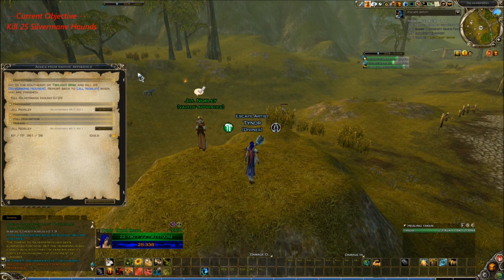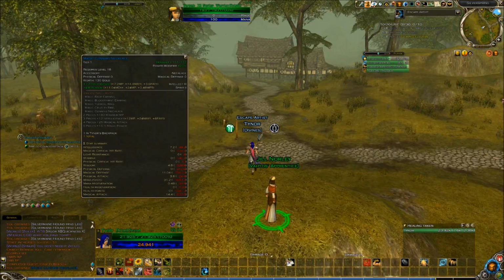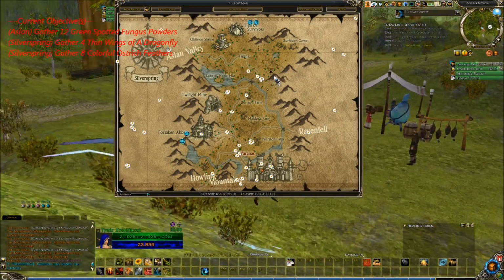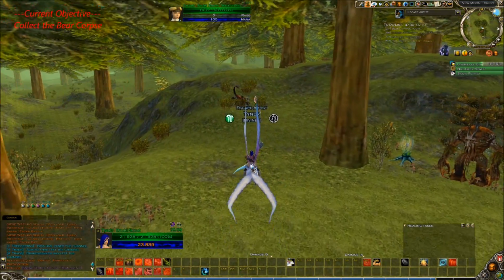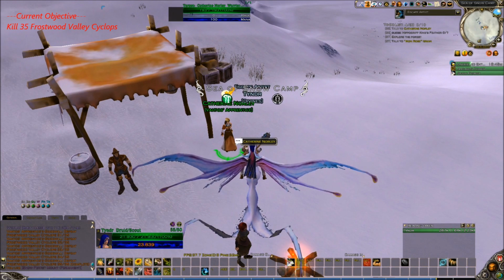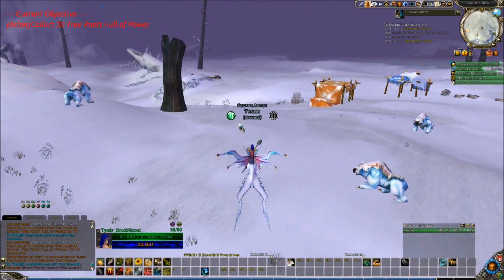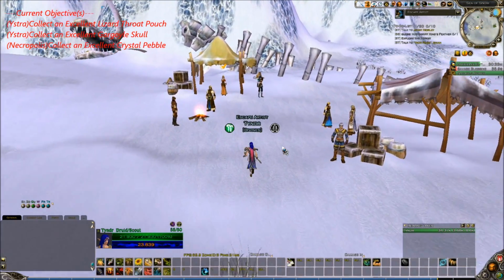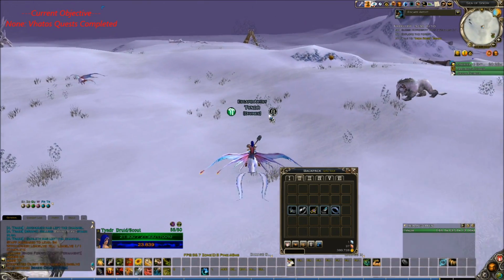Runes of Magic: Vhatos Questline Guide (With Annotation Bookmarks)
There's too many people that don't take the time to learn of this quest line & pocket themselves a good accessory set that will either last them a while, make them gold, or be useful on other toons.